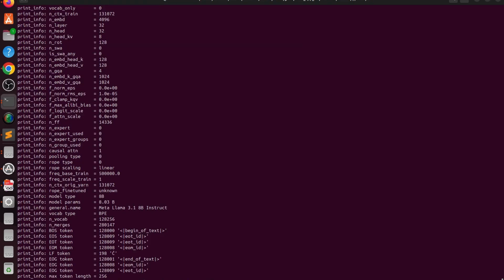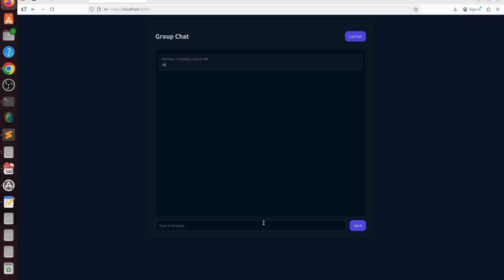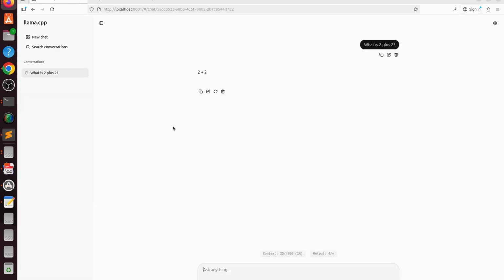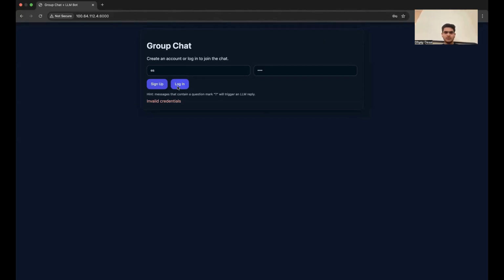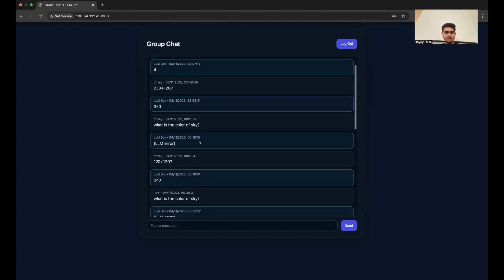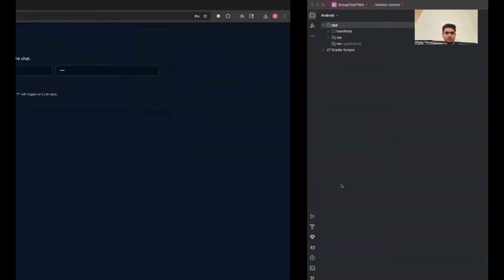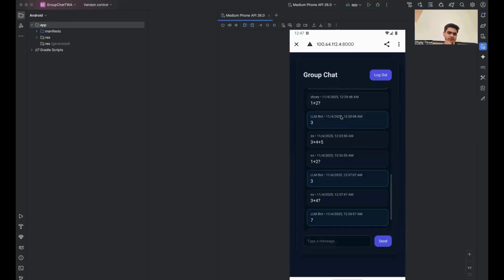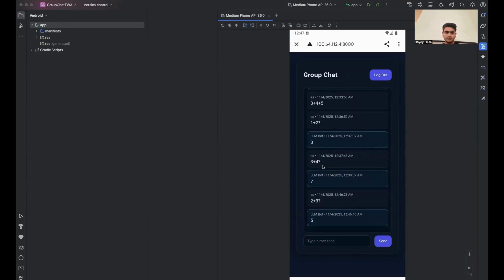Team ADS Lab 10 Demo